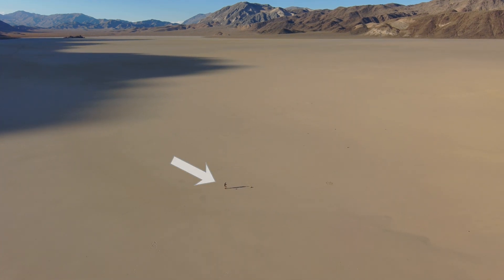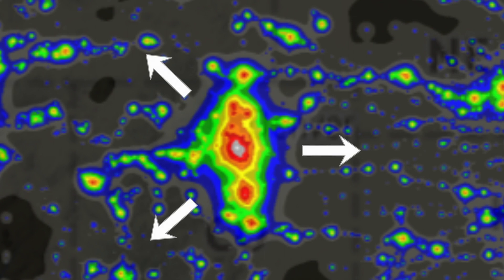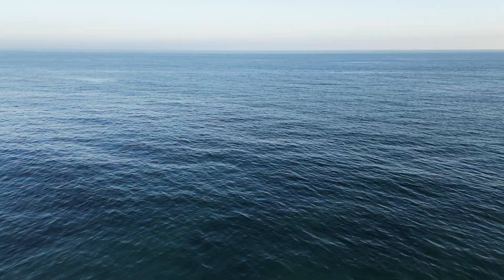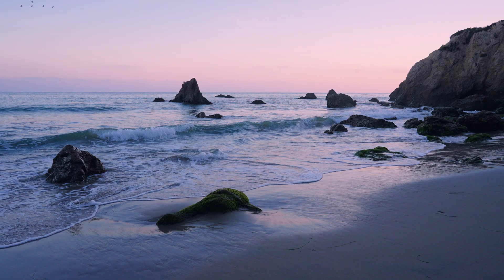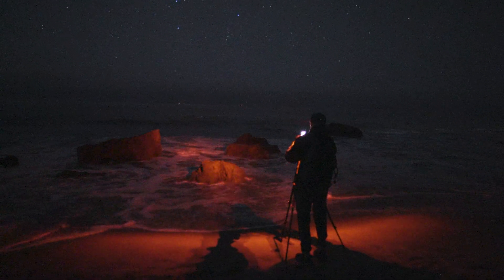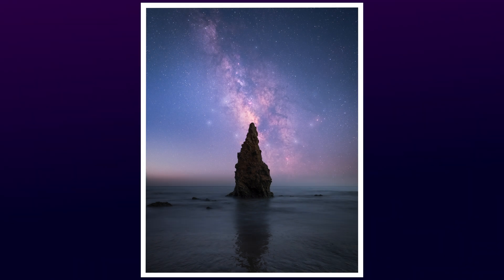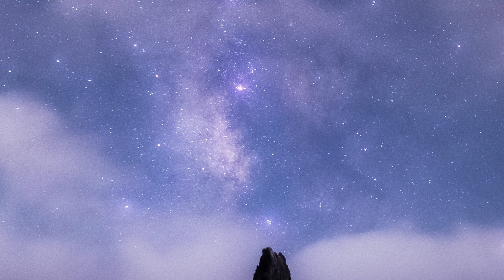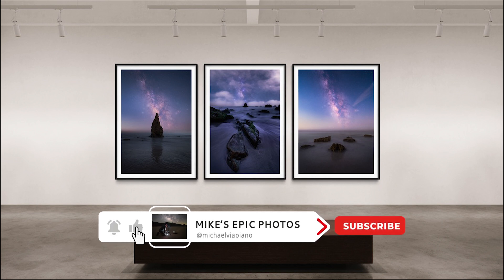I WISH I KNEW THIS SOONER!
Can you take EPIC Milky Way photos in a suburban sky? A bortle 5? Finding a dark sky is the first, and one of the most important steps to achieving incredible results in astrophotography. But is it possible to get good if not great results without planning an entire weekend in the middle of nowhere? In this video I make the short drive to Malibu to see how realistic this is!